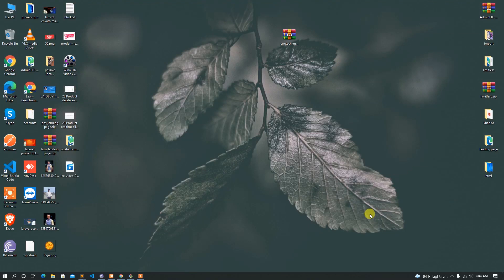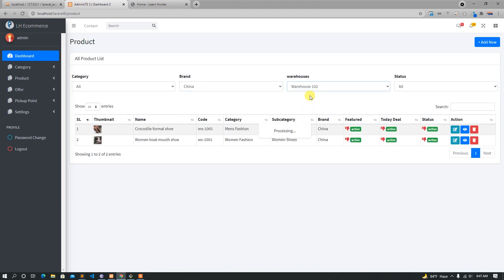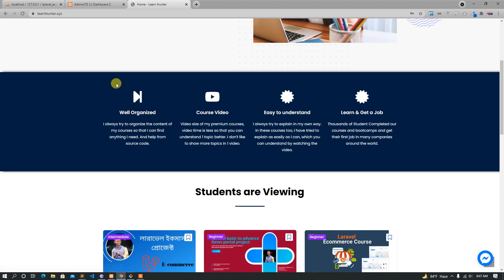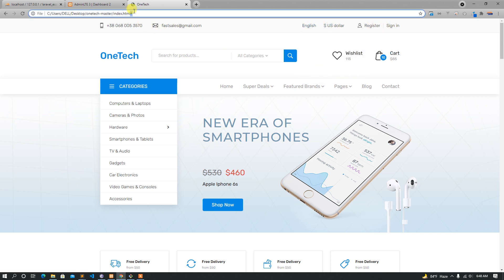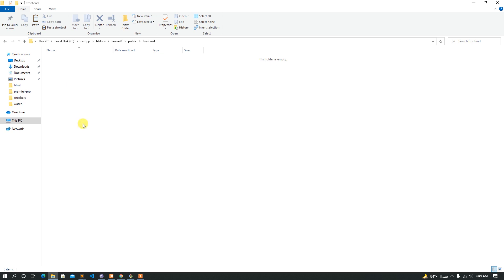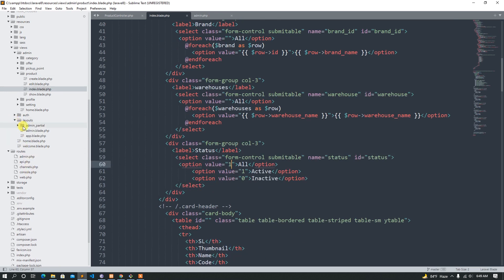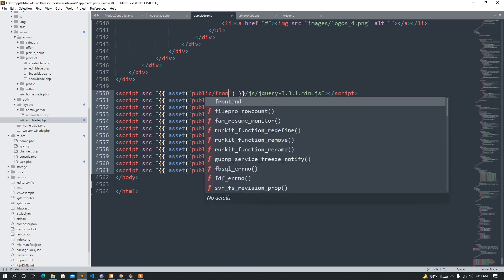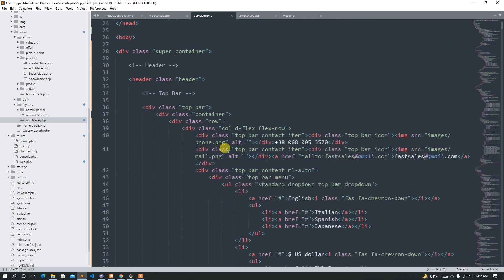32 laravel ecommerce project | Frontend template setup with real time filtering with yajra datatable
In this course we can learn , how to develop a dynamic complete ecommerce website .
What topics we learn from here. just look at this list
Category ,Subcategory , Childcategory
Product Stock
Mailing System
Buyone getone offer
Payment Gateway
SSL Commerze
User Role Management
Bulk Image Upload
Image intervention package
Return Product
Database Backup
Product Review System
Product Sharing System
Full API development for mobile apps with passport and sanctum

How to develop a ecommerce website
ecommerce website develop from scratch
bangla ecommerce website developement
laravel bangla full course
laravel bangla tutorial
larave; for beginners. laravel ecommerce bangla tutorial laravel bangla ecommerce.